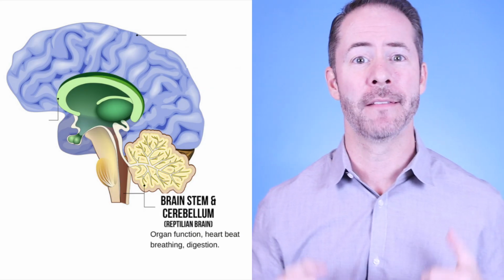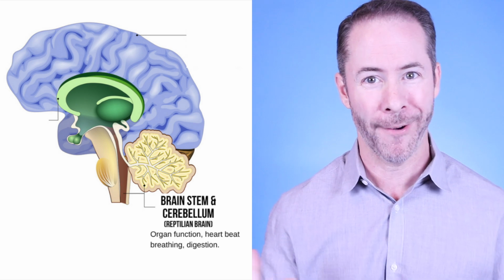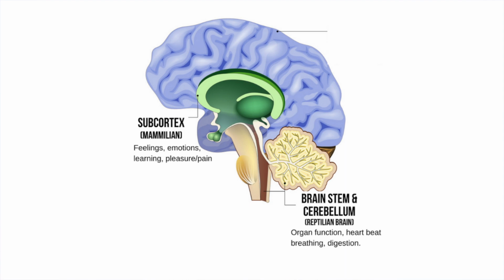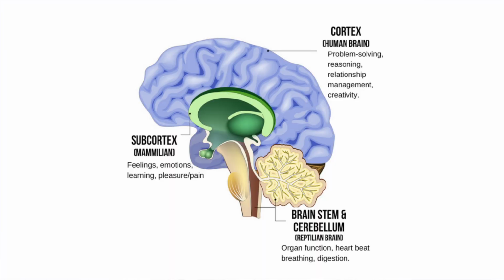How to Leverage the Most Powerful Part of the Brain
You may already know that there are 3 motivation drives of the human brain, but what you may not know is that each drive is rooted in a different part of your brain anatomy. This neuroscience finding has a significant application. Leaders who want to leverage the most powerful part of the brain must do more than activate the primitive parts of the brain that are responsible for survival and reward. Leaders can generate greater motivation and engagement by activating the Purpose drive.